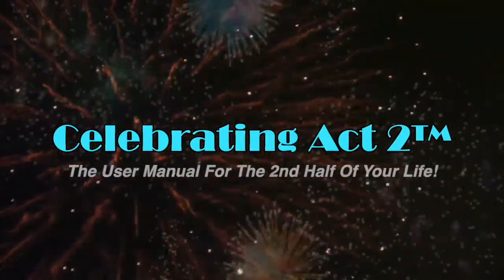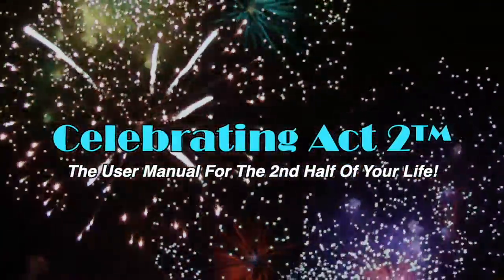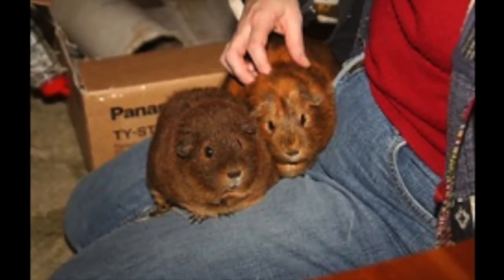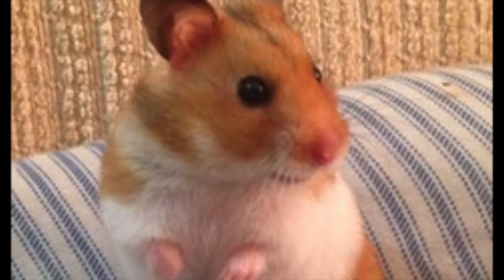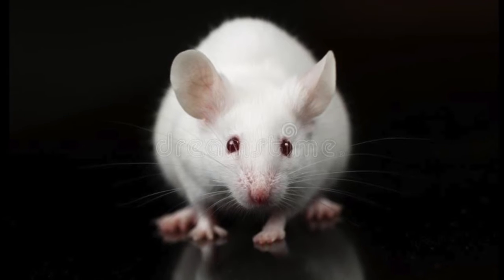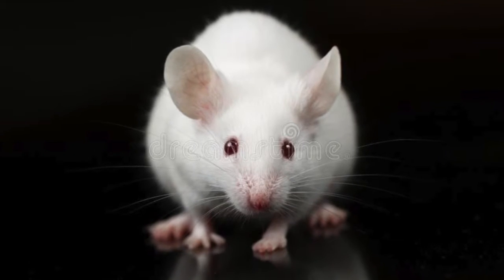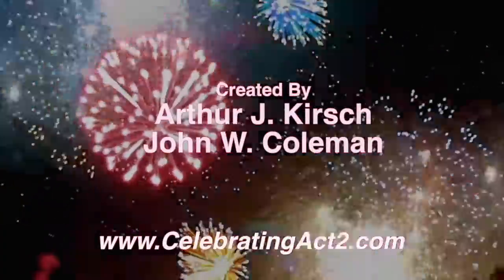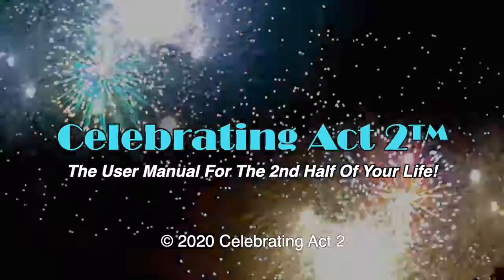Picking the Perfect Pet - Pocket Pets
In her efforts to help us find the perfect pet just right for us, Sarah Surritt looks at the pros and cons of 'Pocket Pets' --those cute, small critters like mice and hamsters that can fit in your pocket! Sarah is one of a number of regular contributors who bring their expert advice to Celebrating Act 2 .com Please let us know if this is helpful.